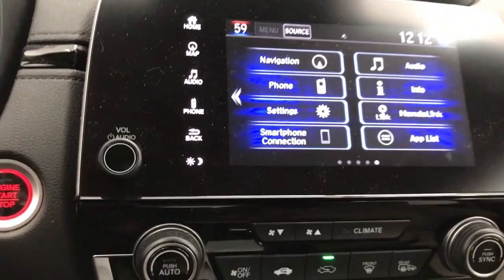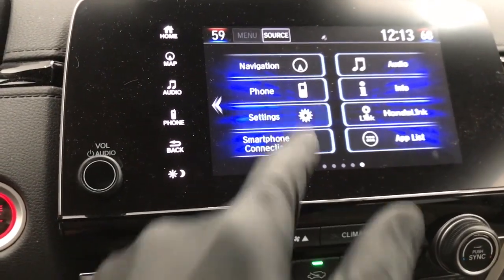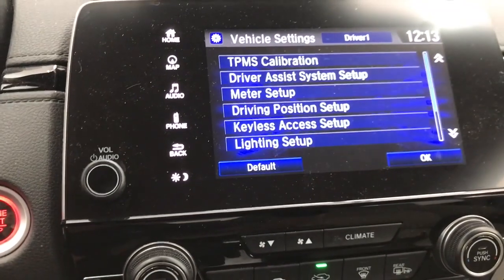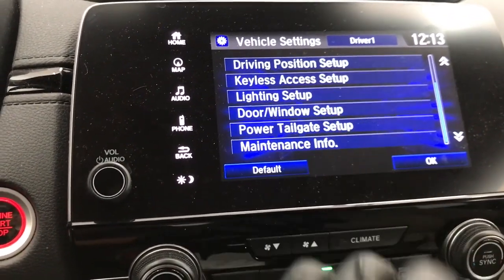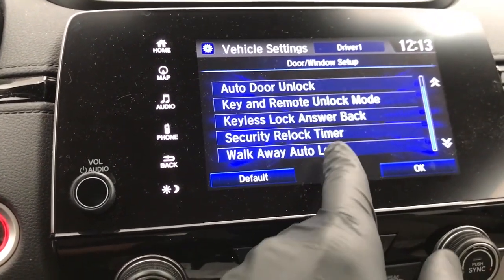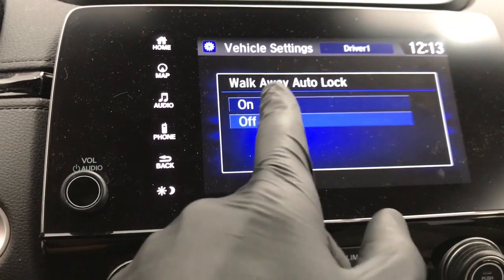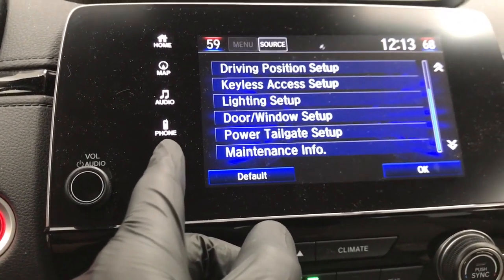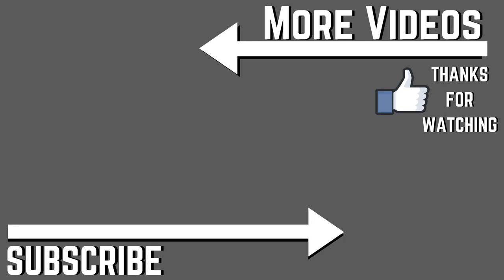2017 2018 Honda CRV How to Turn On or Off the Walk Away Door Lock Option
Step by step how to change the auto locking option on a 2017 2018 Honda CRV